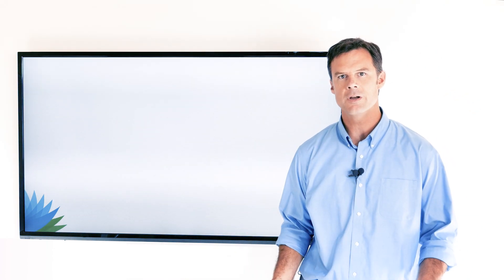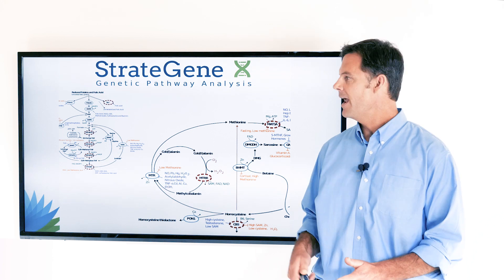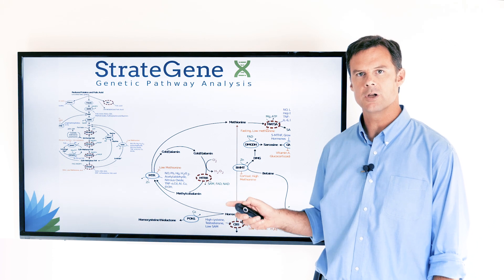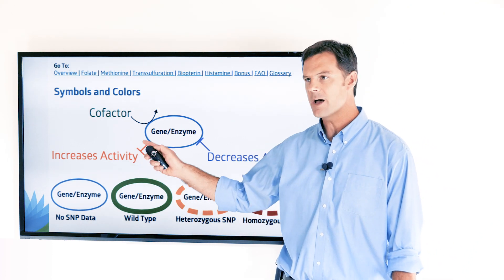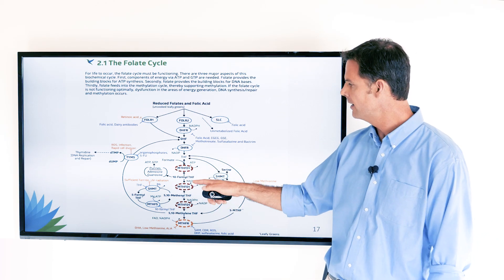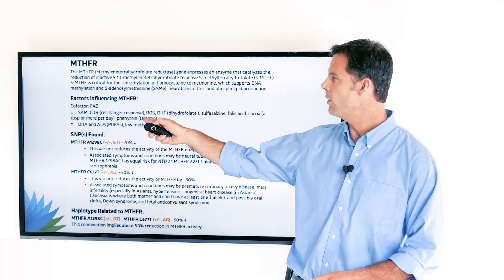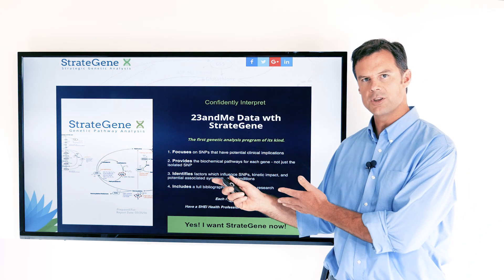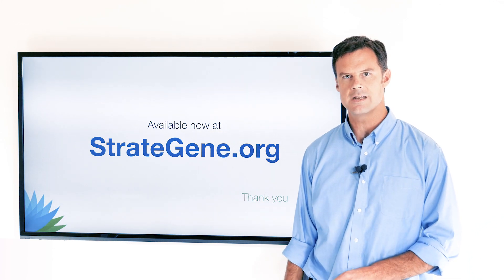Confused about Your Genetic Report? Use This Instead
This is Dr Ben Lynch giving clinical insights on a new tool for interpreting genetic testing results - not reading and no teleprompter.

For more info or to purchase a StrateGene report, go

Get help interpreting 23&Me data with a StrateGene report.

StrateGene is a tool that provides information on clinically relevant SNPs, includes the biochemical pathways and identifies factors which influence SNPs, kinetic impact, and potential associated symptoms and conditions.

Ready for exponential growth?

A SHEI membership gives you access to hours of FREE conference recordings, educational and conference discounts, professional & general public forums and more!

All of SHEI education is purely educational. There are NO product recommendations or 'sales pitches'.

ABOUT SEEKING HEALTH EDUCATIONAL INSTITUTE
Seeking Health Educational Institute (SHEI) identifies and assimilates clinically-relevant research in the areas of nutrigenomics and methylation. We then deliver it to the health professional – and layperson – via webinars, seminars, conferences, forums, podcasts, videos and articles.

As the leader in nutrigenomics and methylation research interpretation, SHEI is the trusted resource for health professionals and laypersons worldwide.

Our Promise
To change the healthcare model from disease-based medicine towards an integrative systems approach one healthcare professional at a time.  To provide accurate, efficient and effective clinical tools.  To strive towards optimizing life.

Our Mission
Providing education for both health professionals and laypersons in the art of integrating nutrigenomics with the principles of Vis Medicatrix Naturae, Tolle Causum, Tolle Totum and Docere.